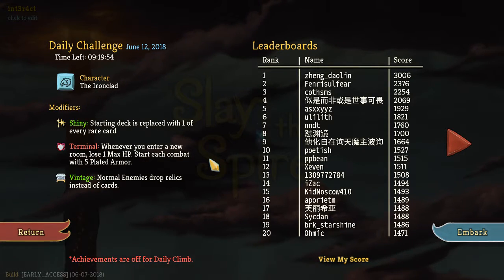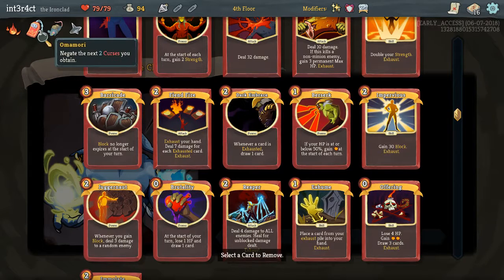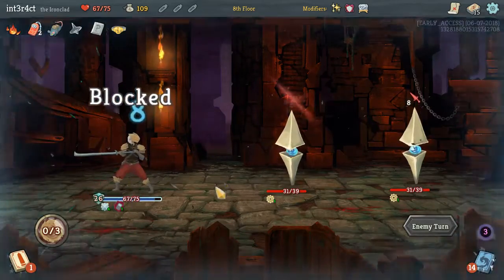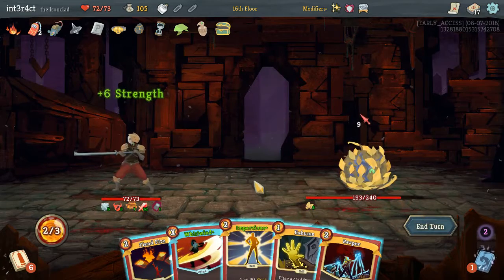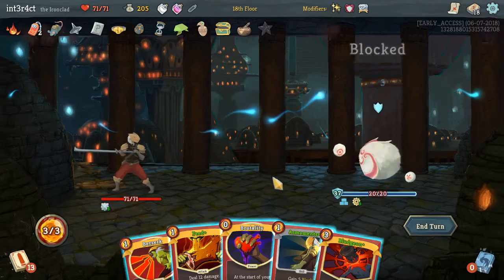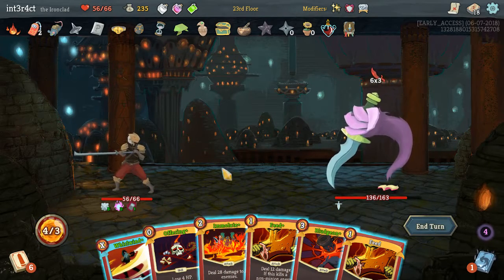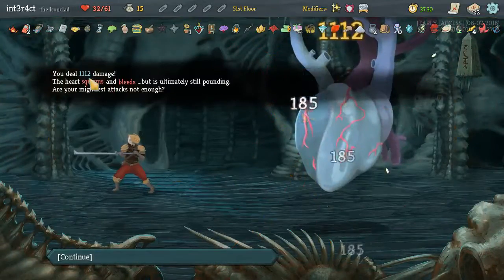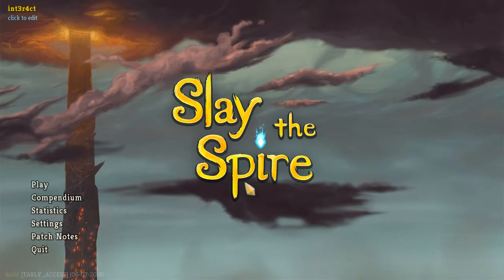int3r4ct plays Slay the Spire - Daily Climb: 06/12/2018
The new character is finally out after the long wait! Let’s see how well we can play The Defect and if we can master his slightly odd playstyle. I hope I don’t play too poorly and I can actually put some wins on the board.

I love rogue-lites, I love deck building games like Dominion and more “traditional” variants like Drafting/Sealed in Magic the Gathering, so when I saw Northernlion’s Lets Look At for Slay the Spire, I knew I was probably going to be in love. It is in early access, so content is slightly limited at the moment, but I’m going to try my hardest to get as far as I can, and hopefully the game will get updates during my playthrough.

Slay the Spire is a rogue-lite where combat is based on a deck building aspect, with each encounter giving you an option to draft one of 3 cards into your deck to change up your playstyle, or make yourself more powerful. It has turn based combat and an energy system that you have to utilize to get the most out of the cards in your deck to defeat enemies and floor bosses. There are 3 levels that are randomly generated, with branching paths for you to choose from so you can plan ahead on what you want to encounter. The addition of “relics,” passive items you can get from random encounters or from bosses add an extra layer of depth to the game, so make your choices wisely!